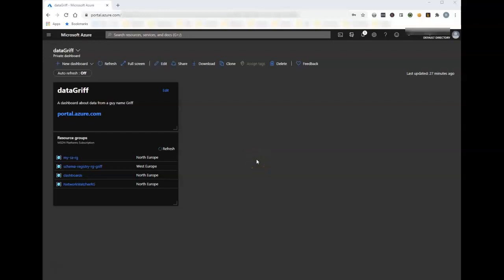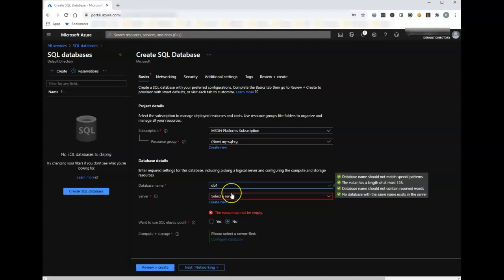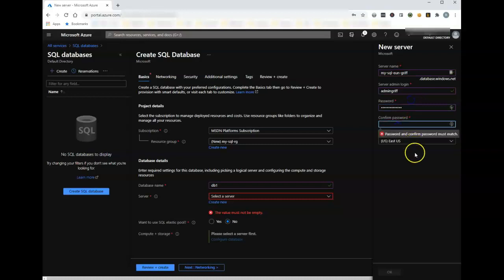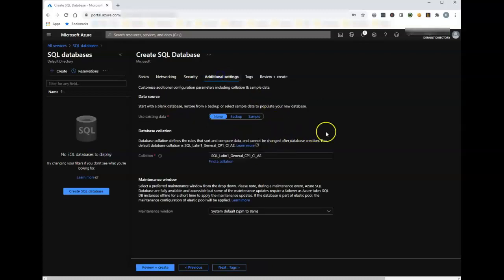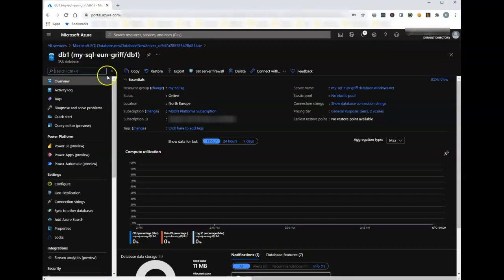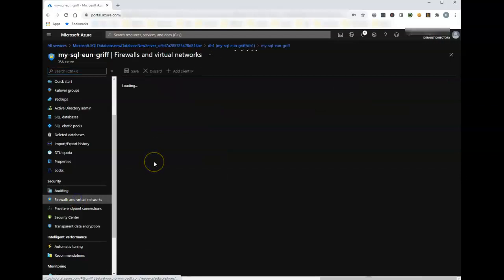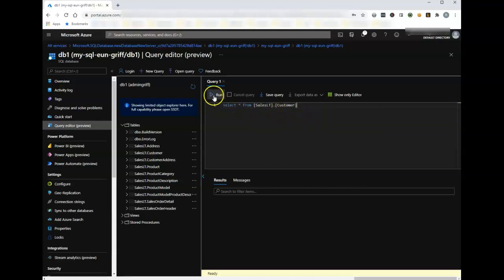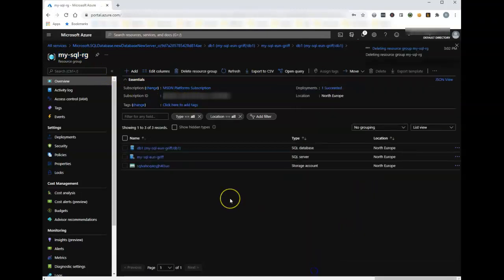Create SQL Database in Azure Portal